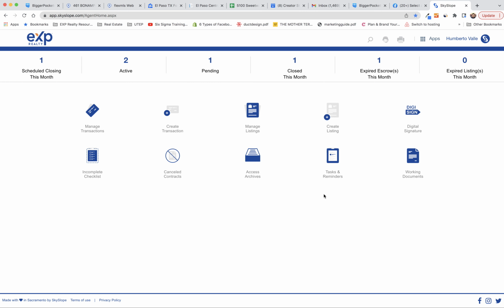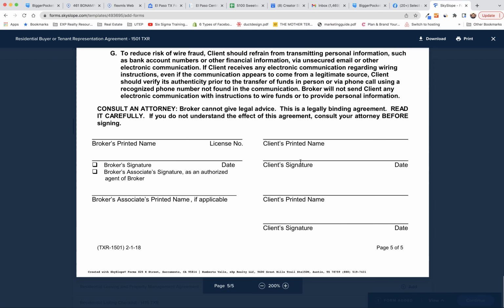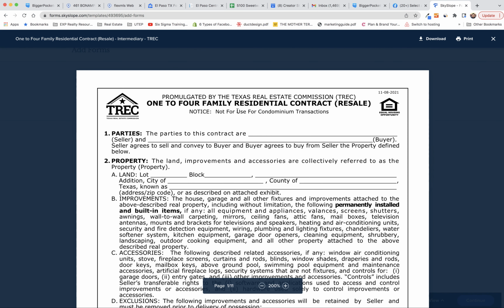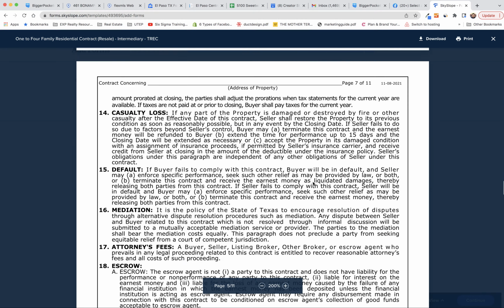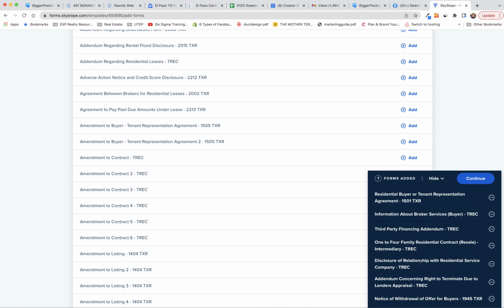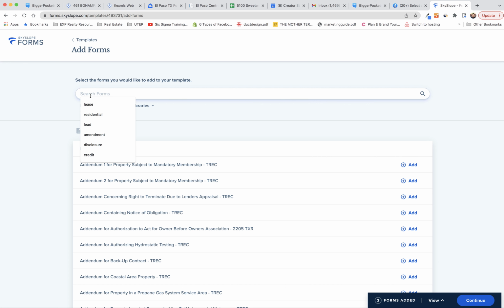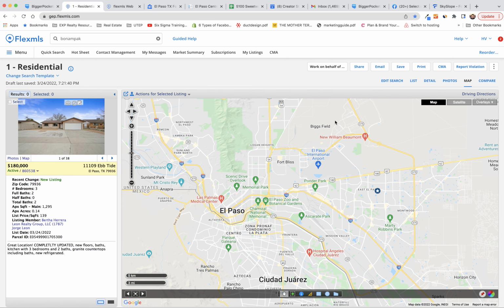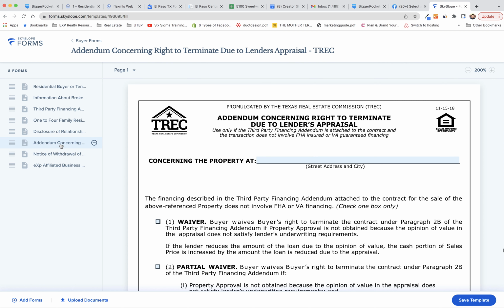How To Start With SkySlope for eXp Realty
How To Start With SkySlope for eXp Realty and if you're in our beautiful state of Texas - then even more so :) I'm in Tx and so I'm not sure if the system varies by state. Let me know if it does :)

I'm part of the home guide team and I focus on working with remote buyers, military families relocating to El Paso's Fort Bliss, and I work primarily with Investors and Airbnb management. If you're a new agent and want to have the resources of a great team regardless of where you reside - call me, let's chat - maybe you belong with our team.